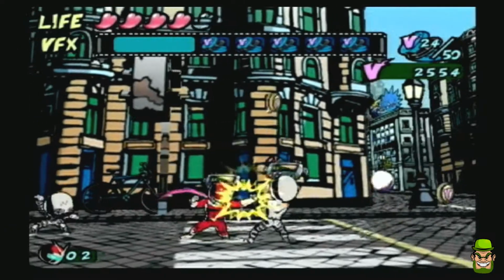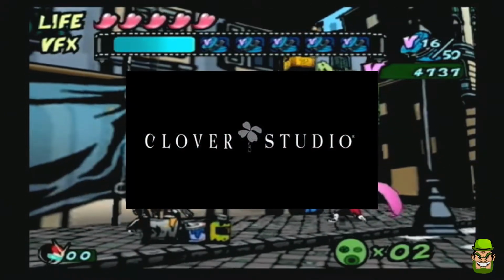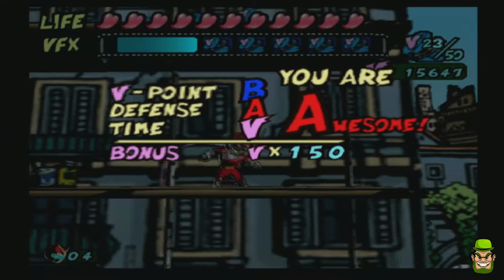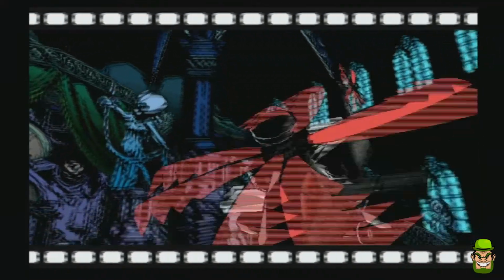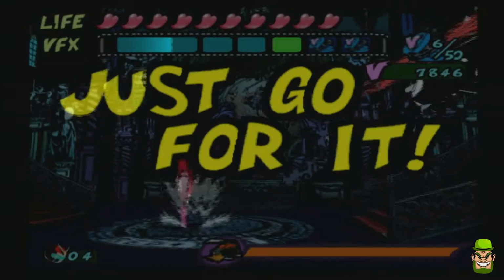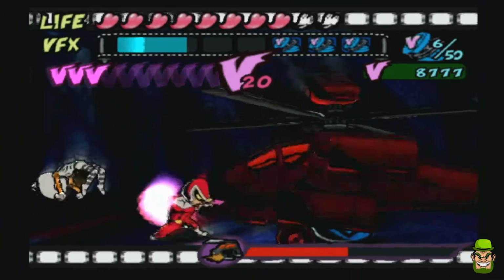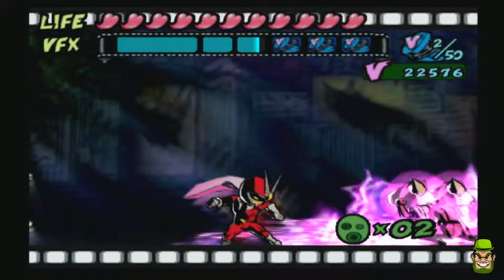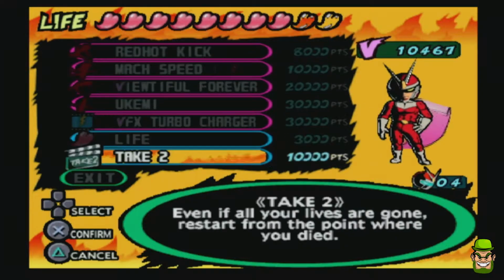Viewtiful Joe Retro Review 2022 PS2 GameCube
Thanks & Sláinte!